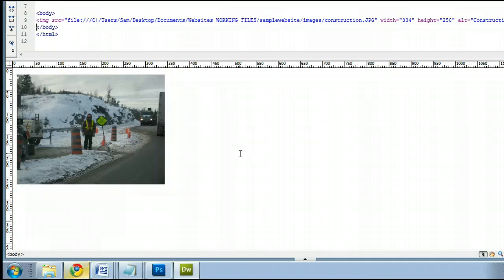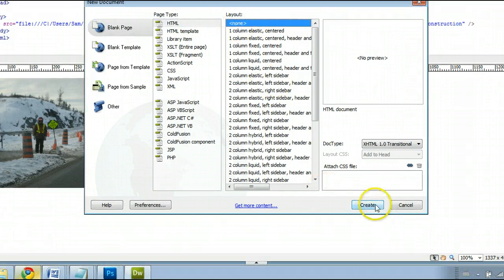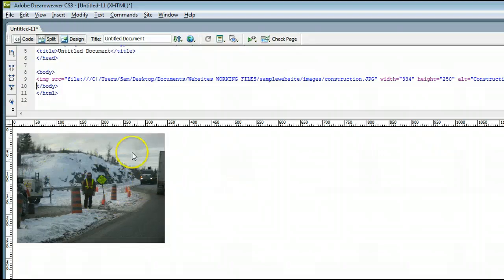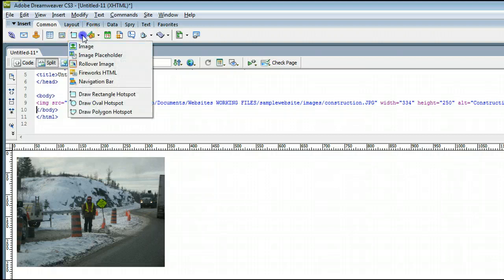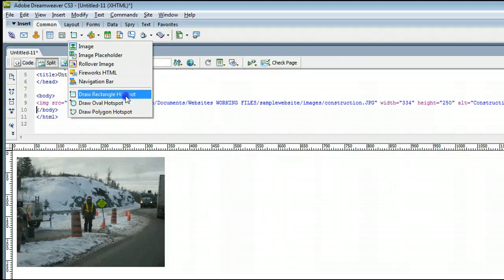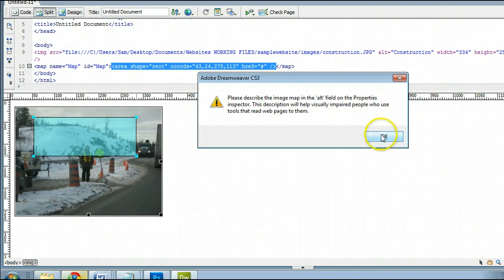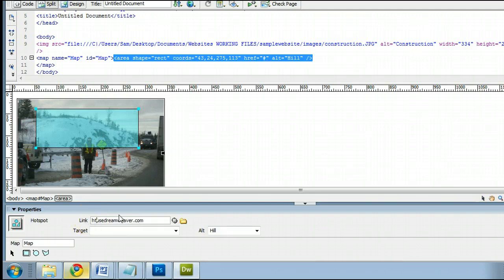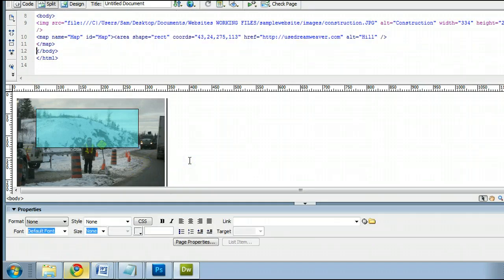How To Insert an Image Hotspot in Adobe Dreamweaver